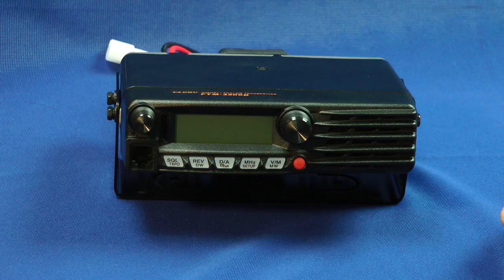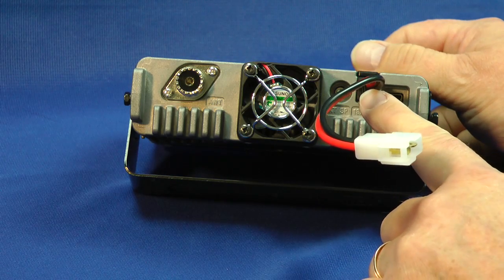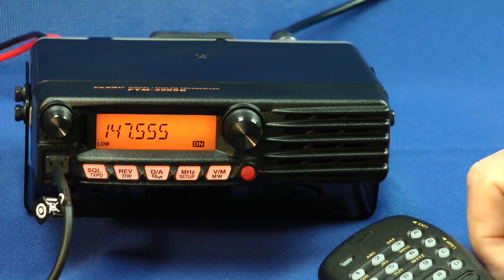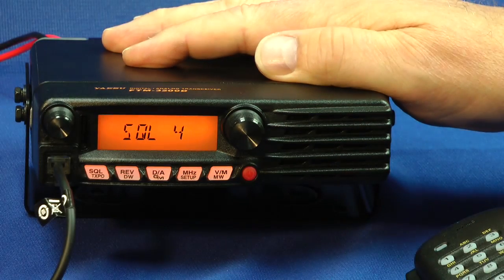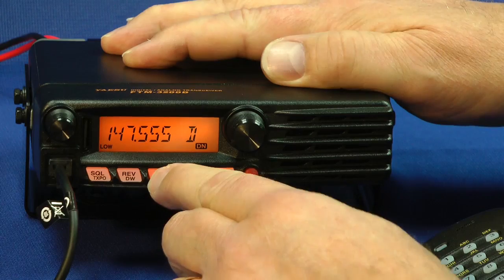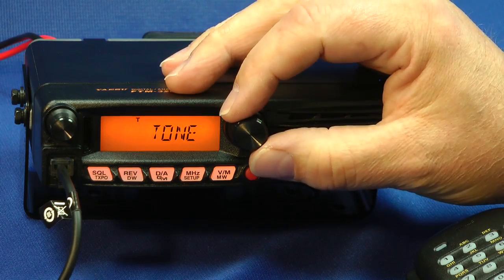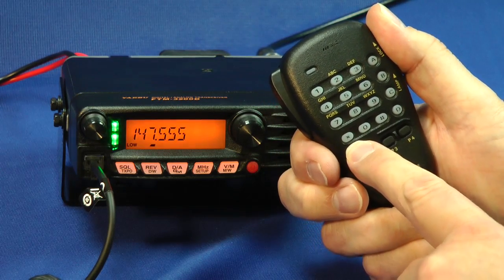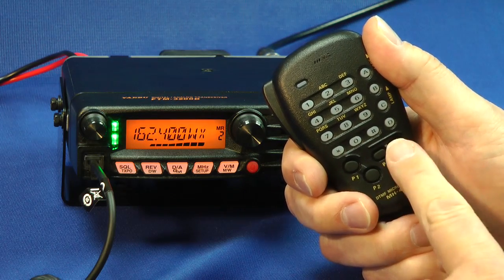Yaesu FTM 3200DR Transceiver Review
From the December 2016 issue of QST